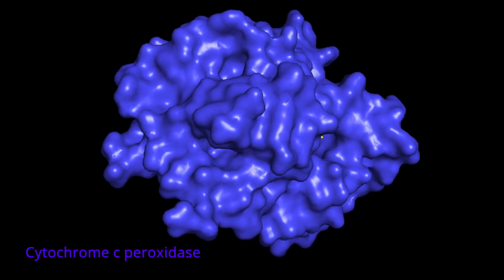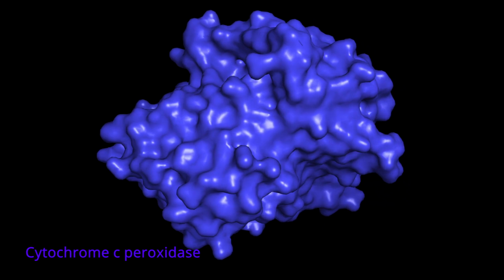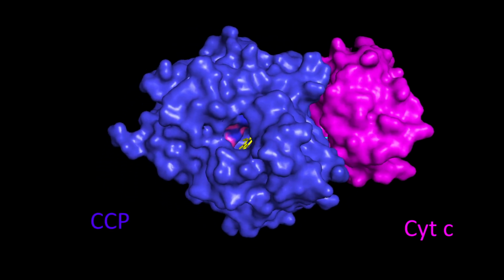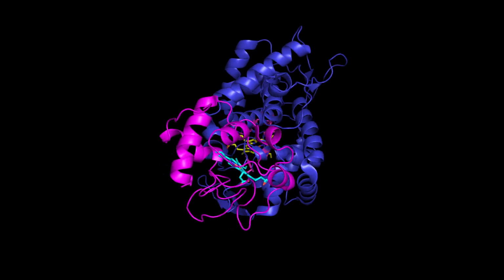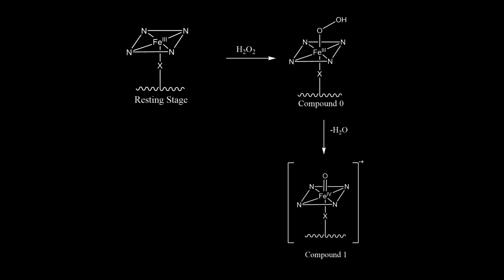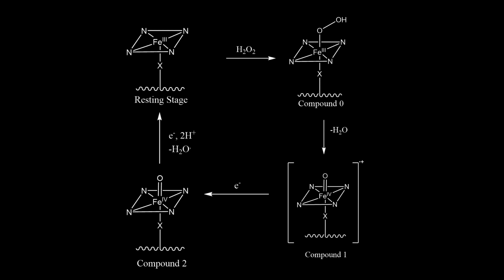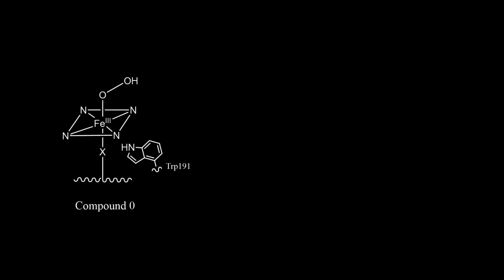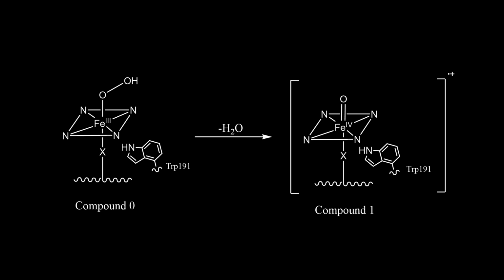Cytochrome c peroxidase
This video shows the activity and mechanism of Cytochrome c peroxidase of S. Cervisiae